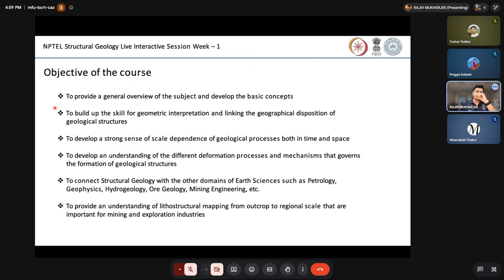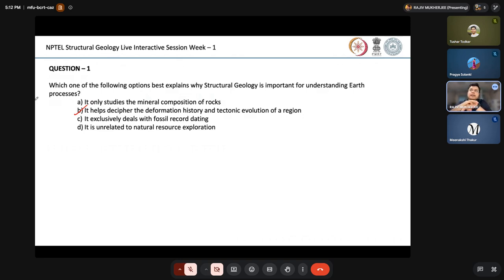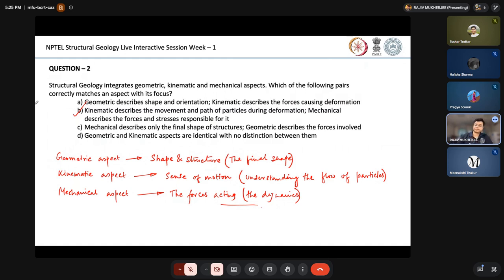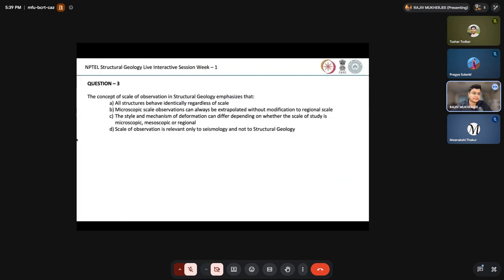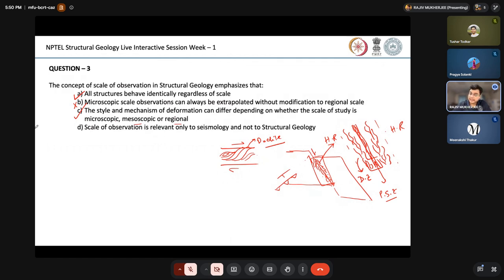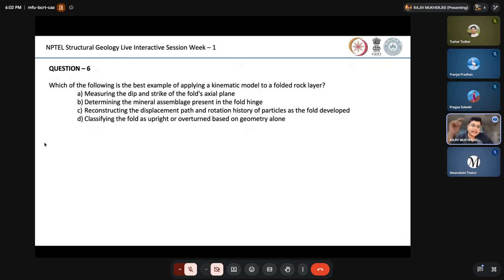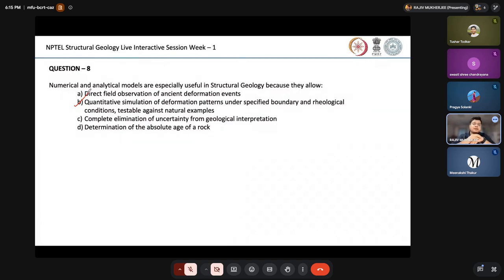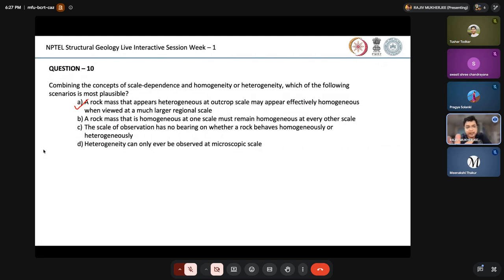NPTEL Structural Geology Week-1 Live Interaction Session 2026